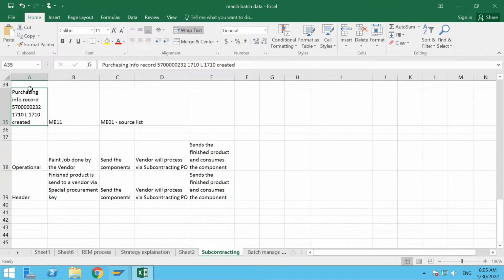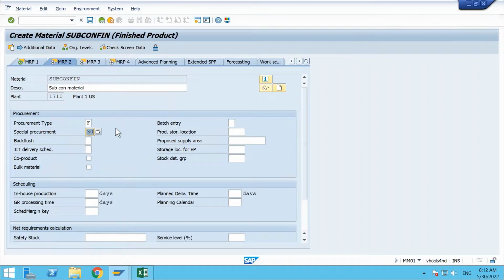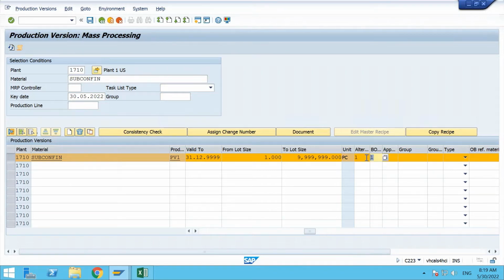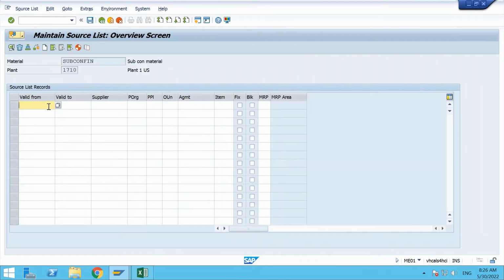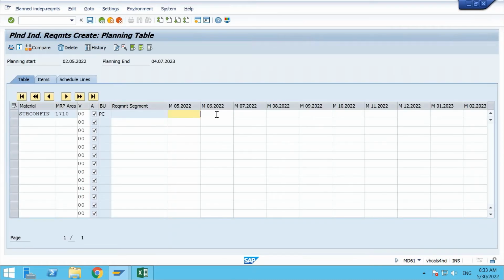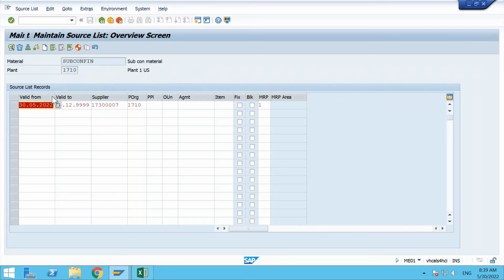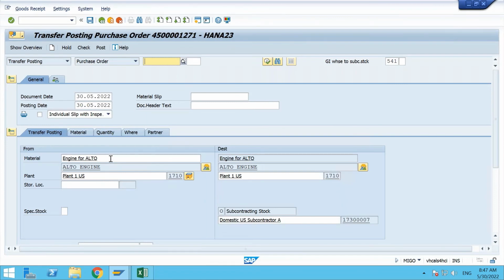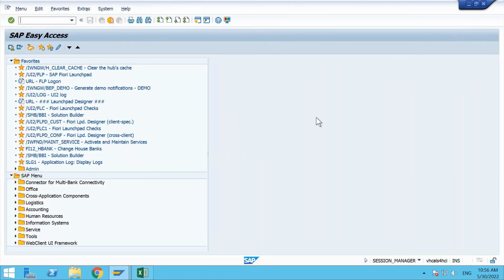Header Subcontracting with Special procurement Key 30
Header subcontracting process with SPL procurement key 30- MRP relevant process, a complete end-to-end scenario explained with purchase info record and source list process.